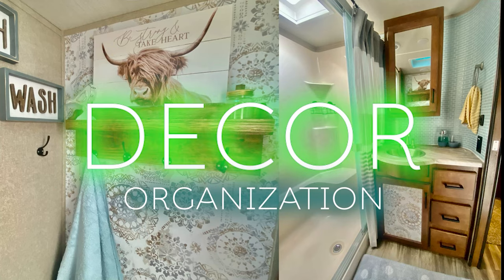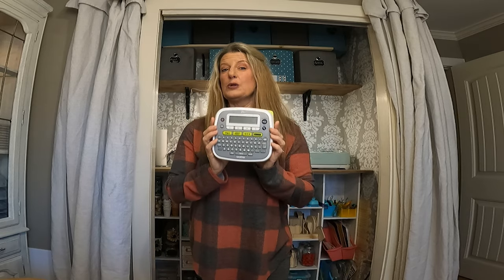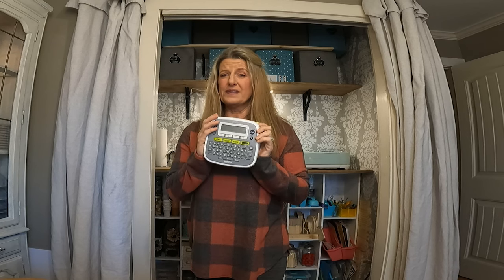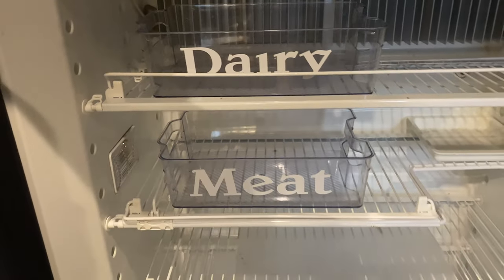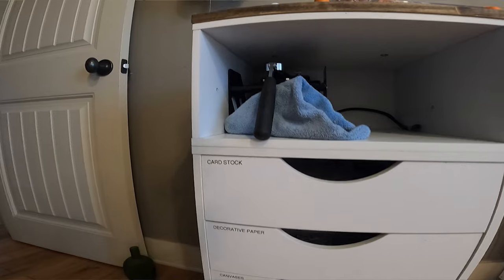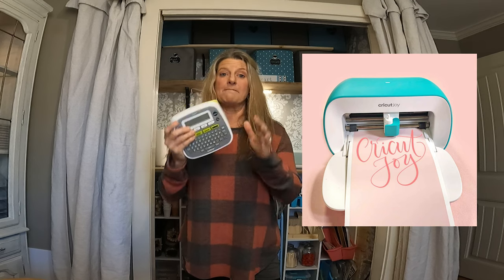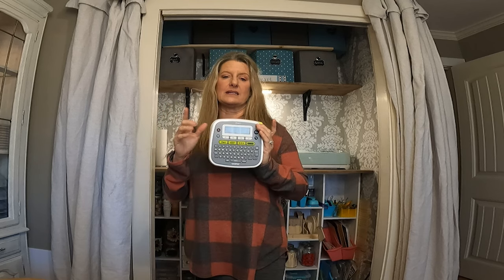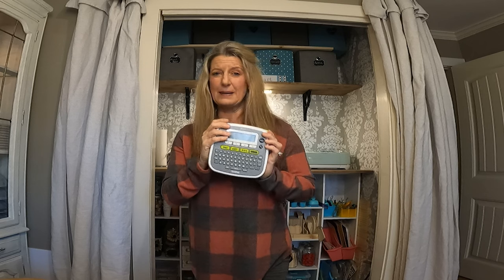Décor and Organization - Labeling To Get Organized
Lable Maker
Cricut Joy

Premier Pro